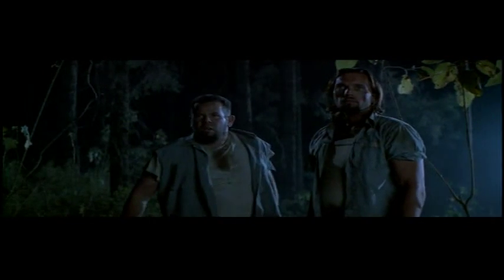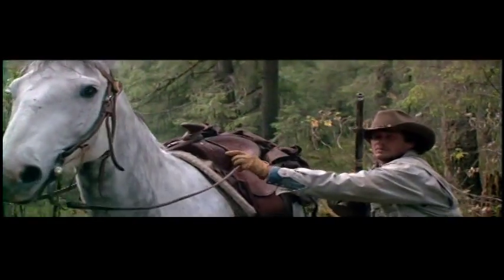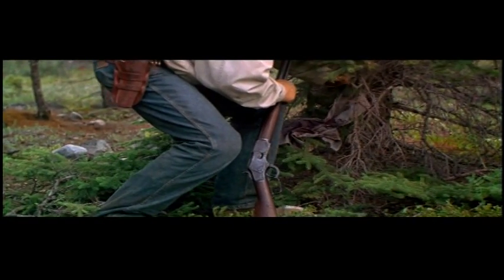Convicts Encounter Indian Warriors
Convicts encounter Indian elite braves that lives the old ways.